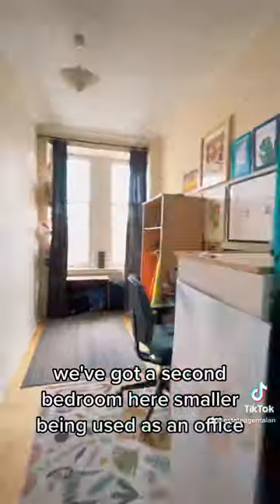£115K for this in Maryhill, Glasgow